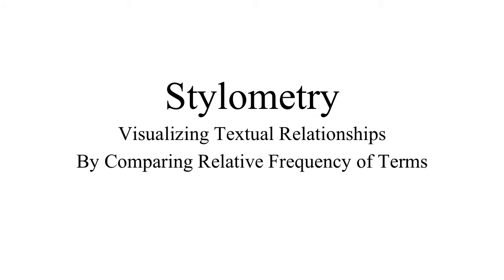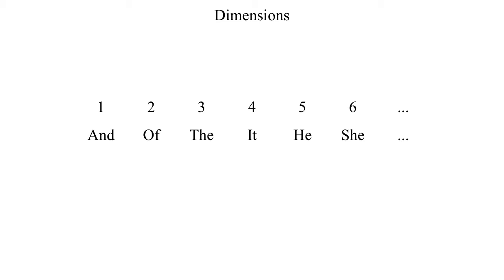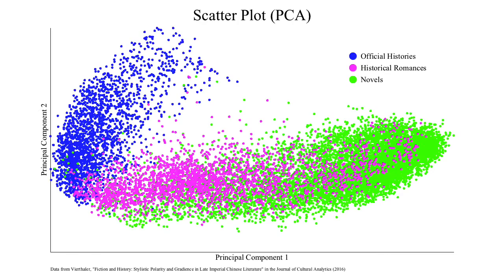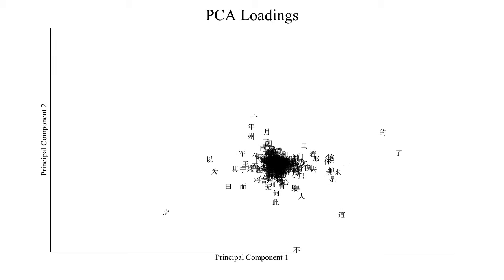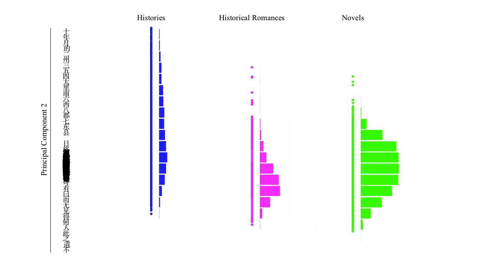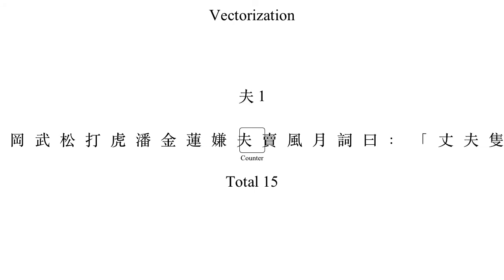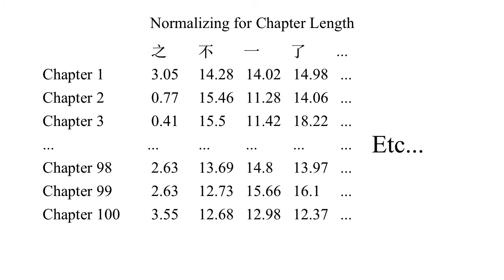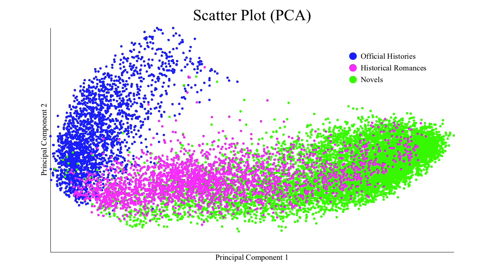Stylometry Explanation, Take 1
This is a test visualization aimed at describing how stylometric analysis works in the context of Chinese literature.

This will be refined depending on comments.